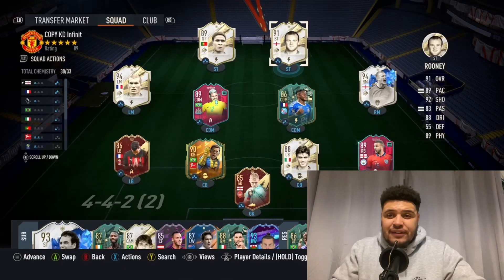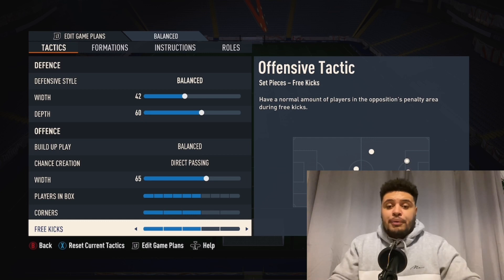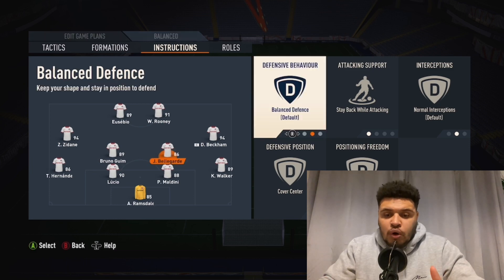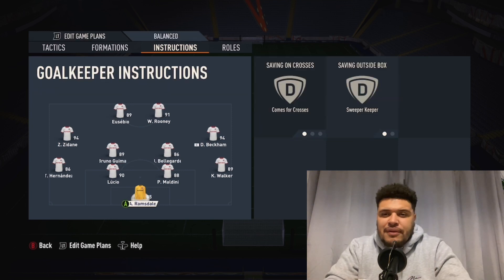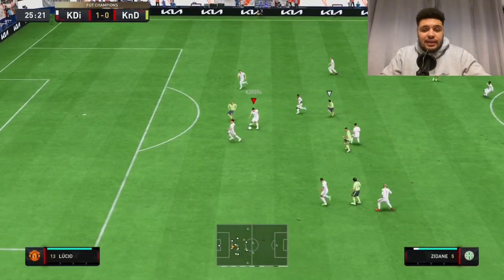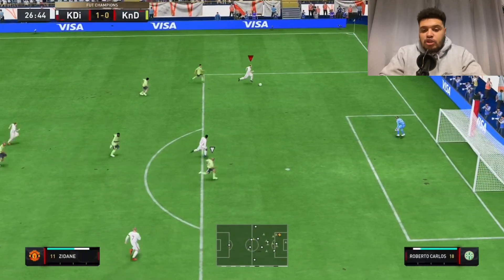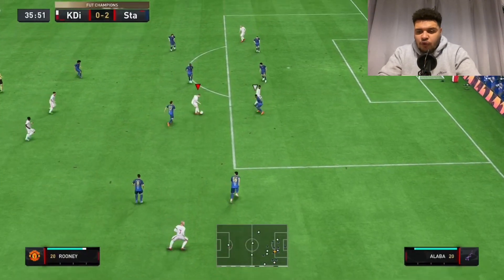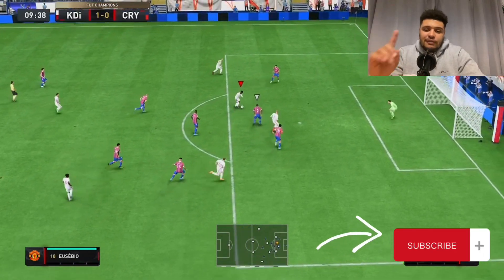This tactic changes the game! Post Patch Meta ✅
This is my 442 formation and it’s fast paced but has an unreal balance from defence to attack!

You can do both sides of the game in the formation and it has a a full breakdown of all decisions so feel free to ask away and I’ll answer all questions about the game👍